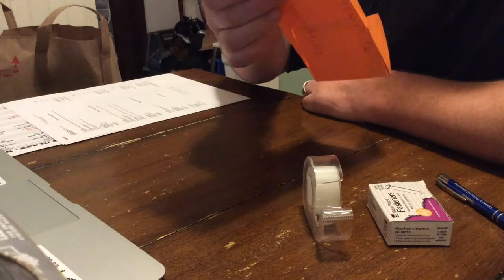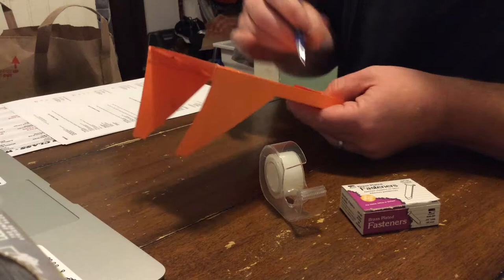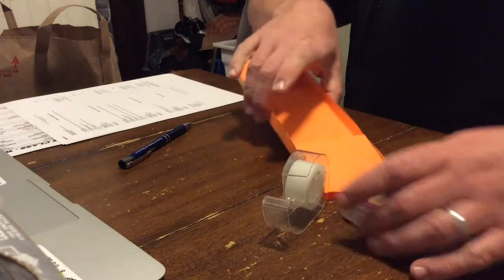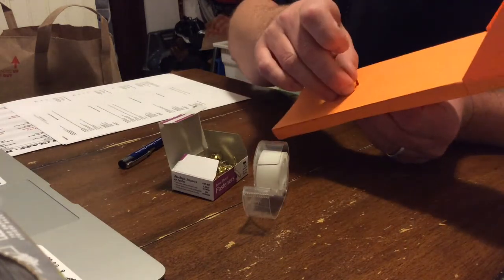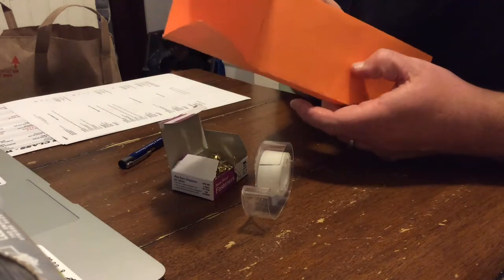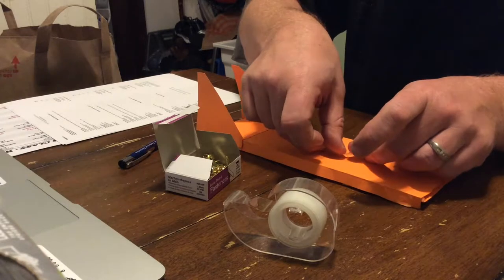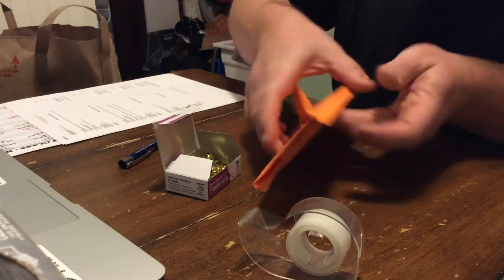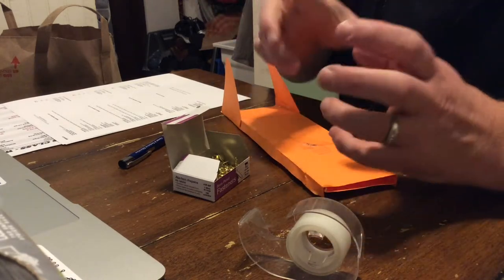Skimmer Fastener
How to attach a fastener to your skimmer to launch with a rubber band.